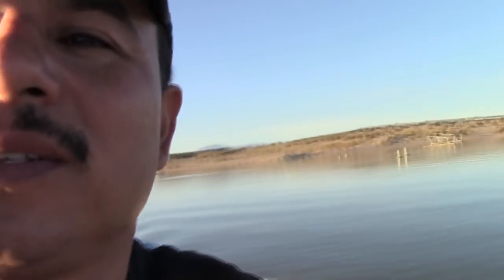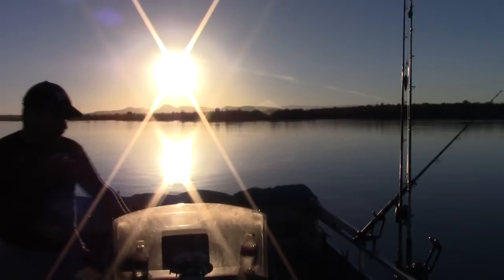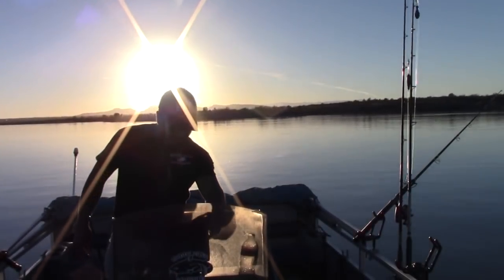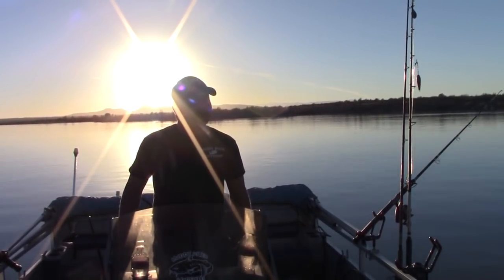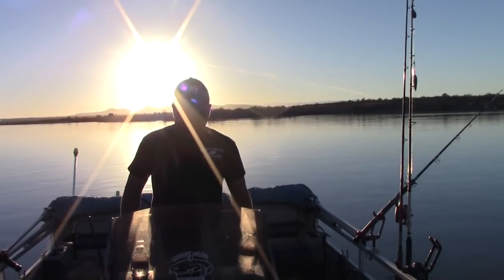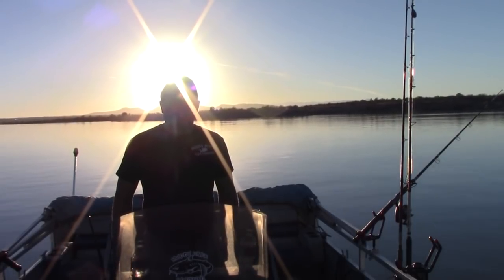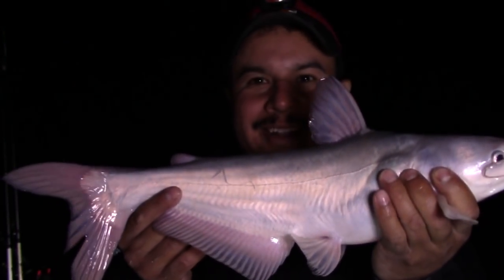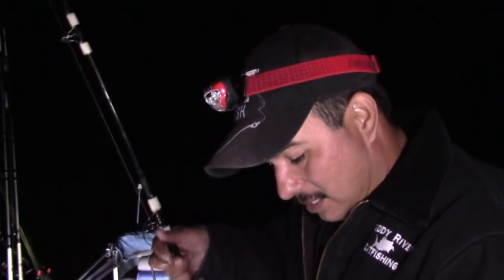Dragging For Reservoir Blue Catfish-Fishing For Catfish-How to Catch Lake Catfish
Took a much needed solo trip to Elephant Butte Reservoir to target some blue catfish. I was able to get a few nice size catfish in the boat using the Demon Dragons by Captain Scott Manning and some fresh cut gizzard shad. Even though I had a great time catching fish, I really enjoyed just being on the water and watching the sunset.

Here's a list of the gear we used to film this video:
Demon Dragons
Spinning Reel
Aquastick Power
Wireless Trolling Motor